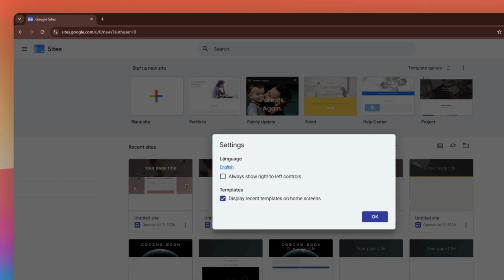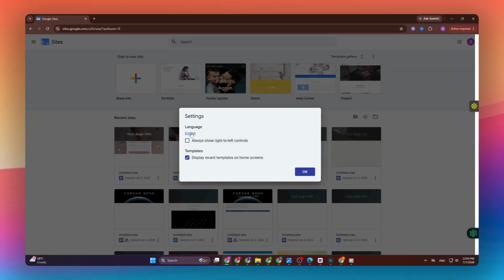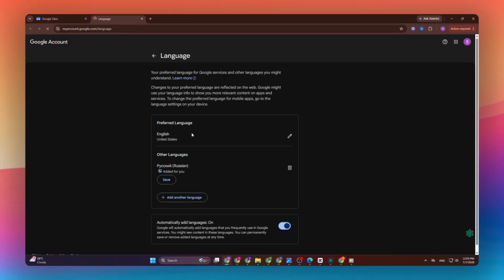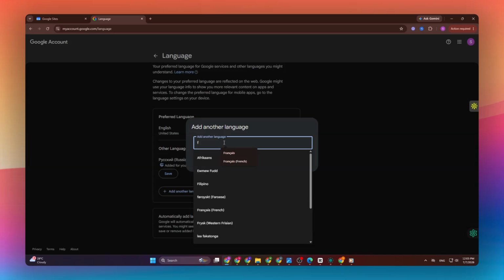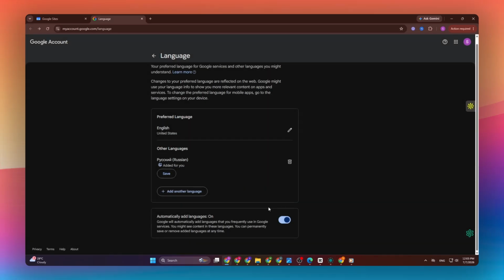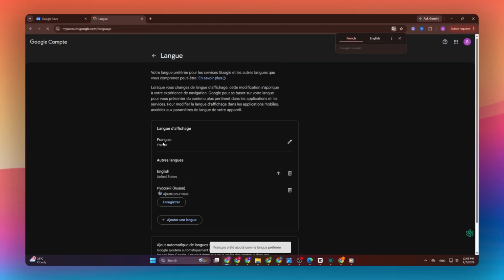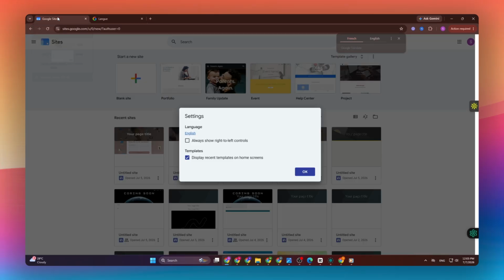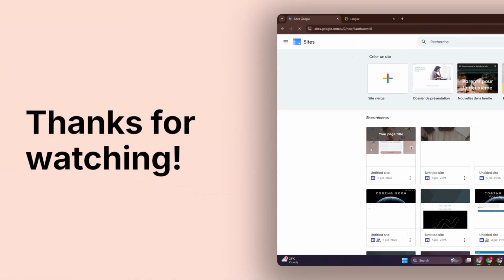How to Change Language in Google Sites - 2026 (Best Method)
How to Change Language in Google Sites
In this video,you will learn how to change the language in Google Sites easily and quickly. I’ll guide you step-by-step on how to change the language settings in Google Sites and adjust the language based on your preference. By the end of this video,you’ll be ready to use Google Sites in your preferred language and navigate the platform more comfortably.